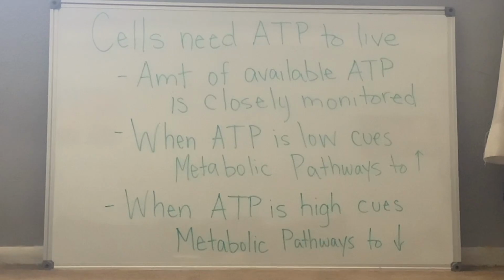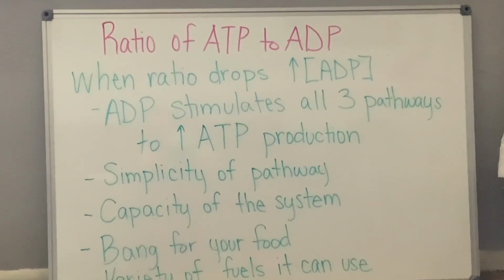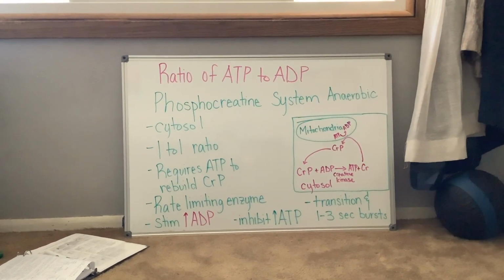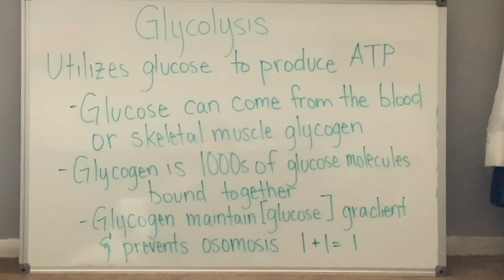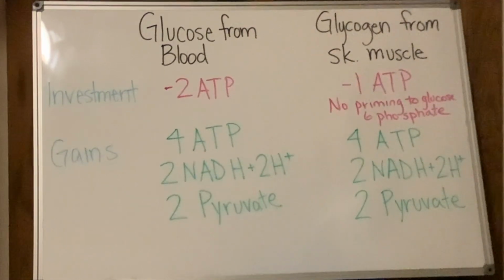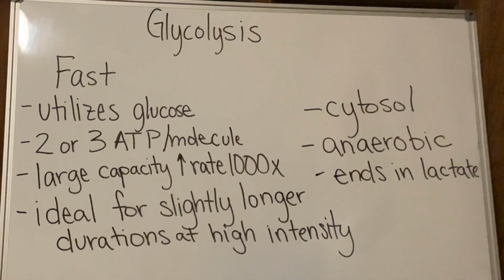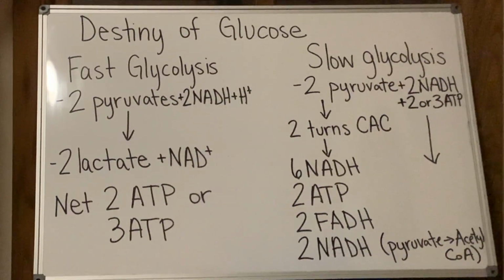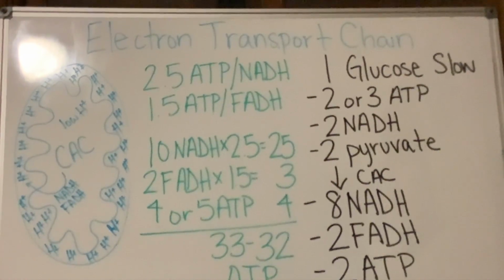Exercise Physiology Chapter 3 Part II CSBSJU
online lecture of Chapter 3 material